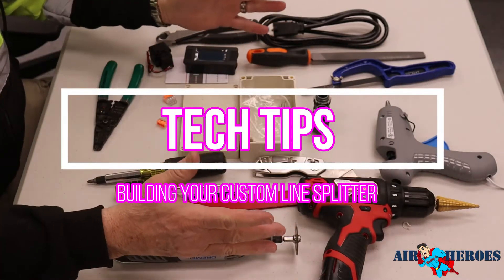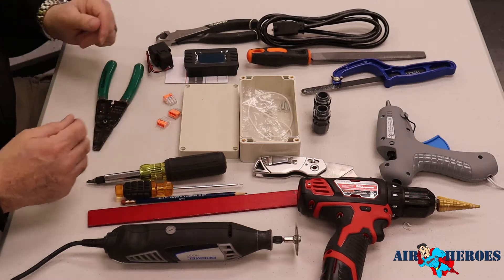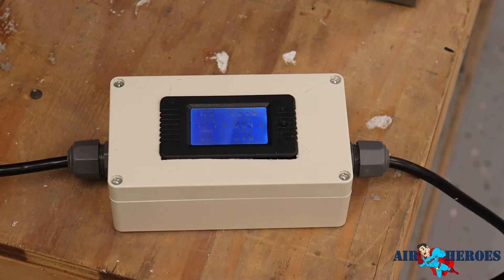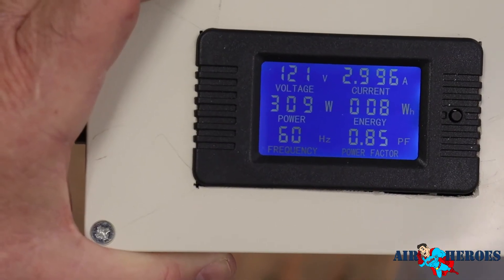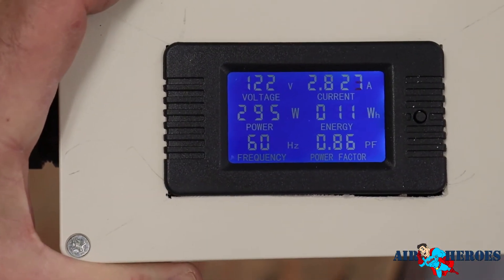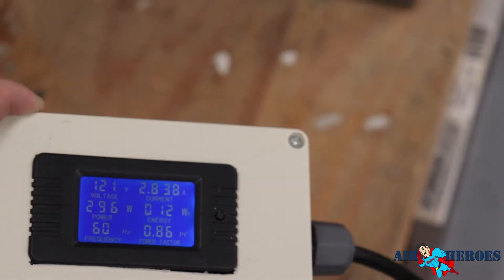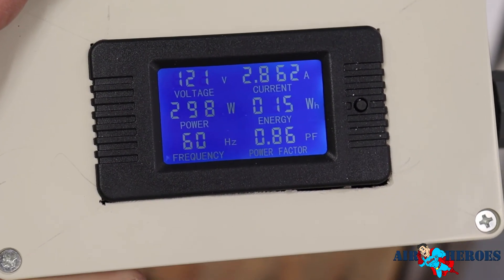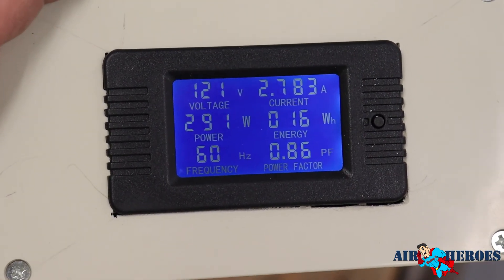Building a custom line splitter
List of materials listed below.
How to build your own custom line splitter to take power factor, volts, watts and amperage reading all at the same time.

Plastic Box
Power Cord
Cord Strain Relief Connectors